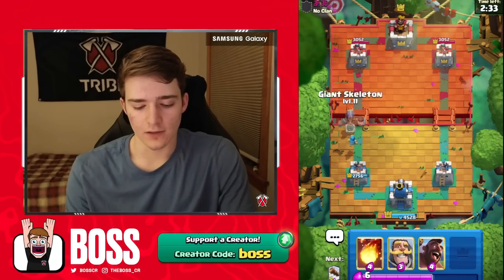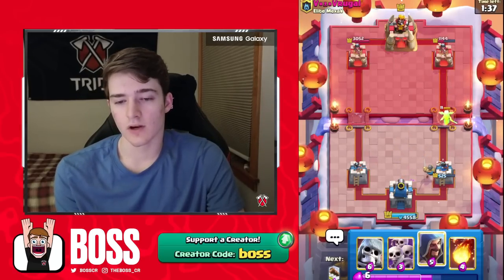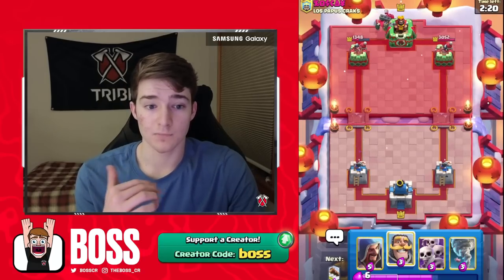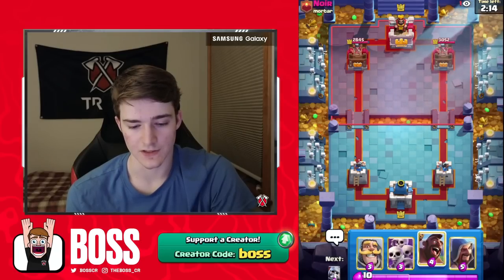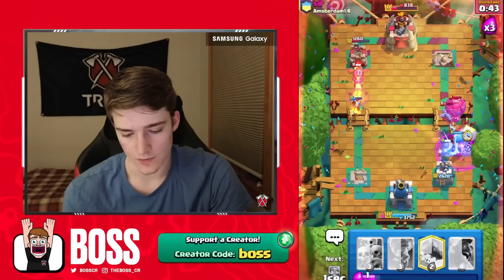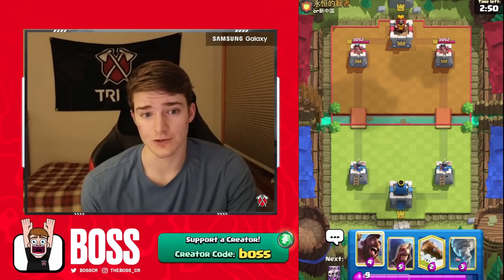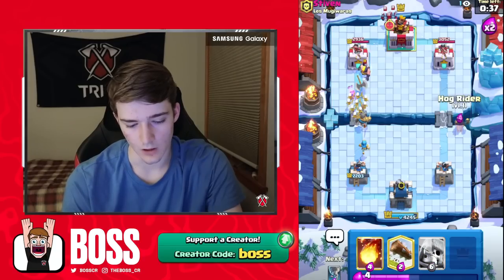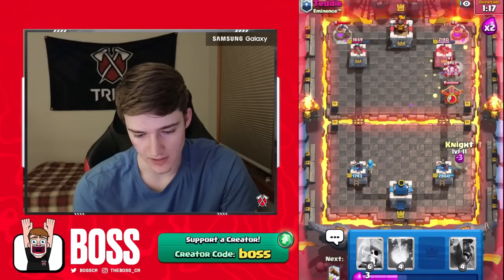12 Win Grand Challenge with Best Wizard Deck in Clash Royale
In today's video I'll be playing a grand challenge going from 0 to 12 wins using the only good wizard deck in clash royale!